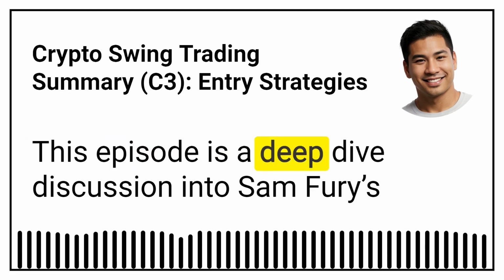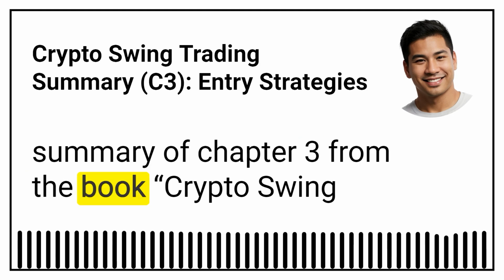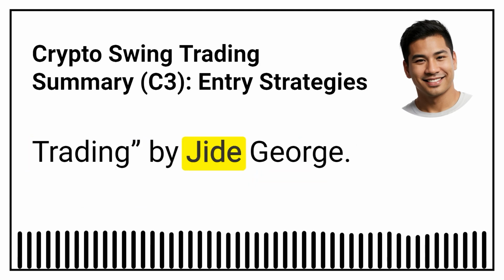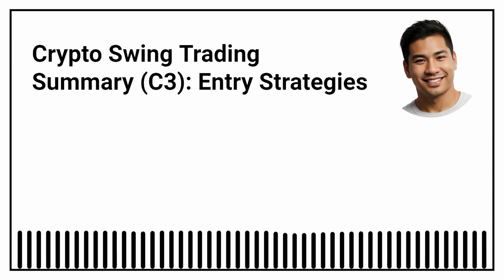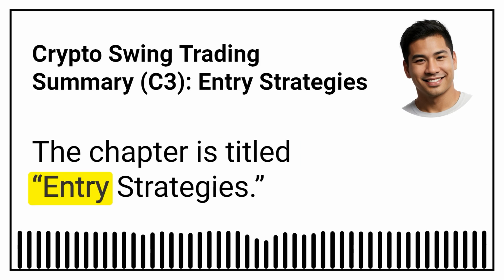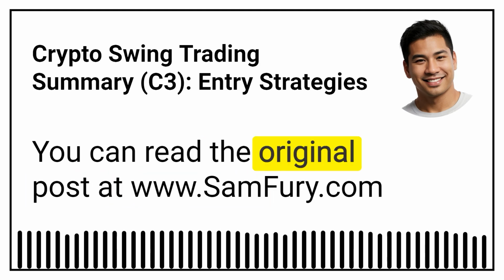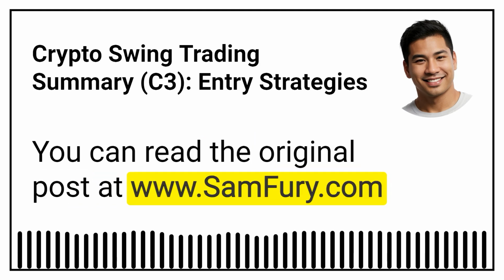Crypto Swing Trading Summary (C3): Entry Strategies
Discover key crypto trading entry strategies and boost your chances of big success

This episode is a discussion based on Sam Fury’s summary of chapter three from the book “Crypto Swing Trading.” It was created with the help of AI.

Get free access to all Sam’s original summaries, which you can download as PDFs, as well as other exclusive content.